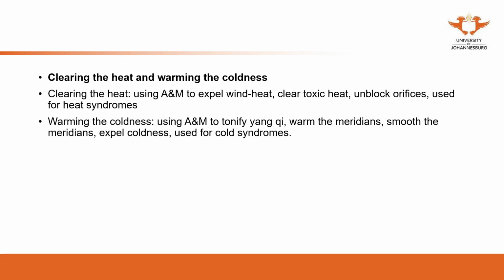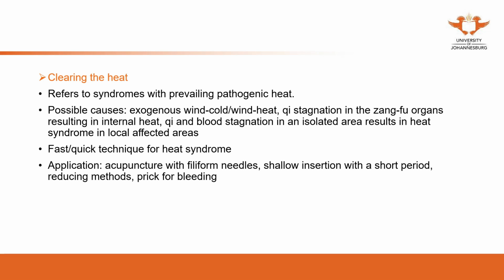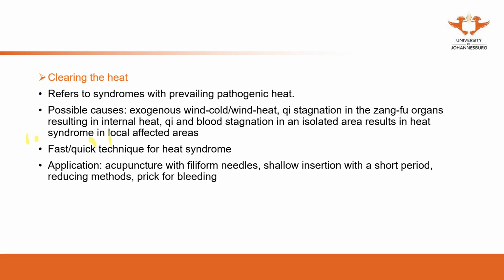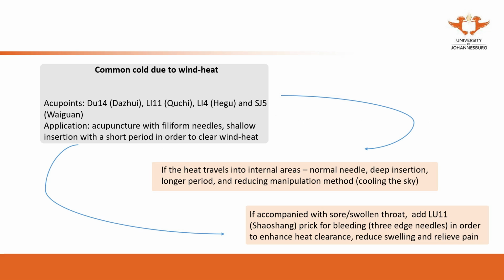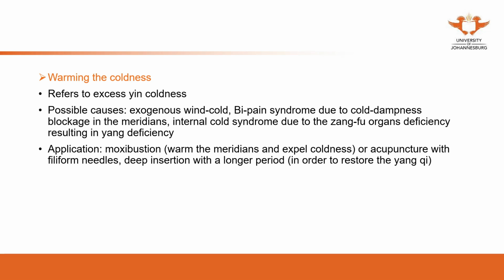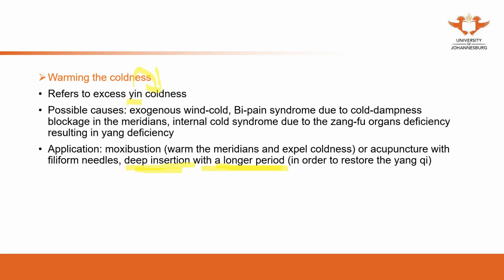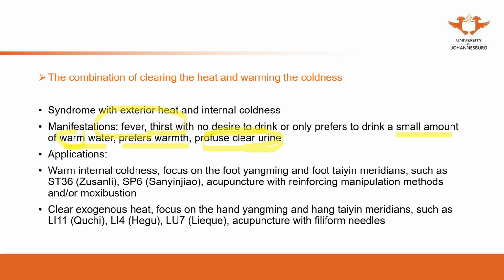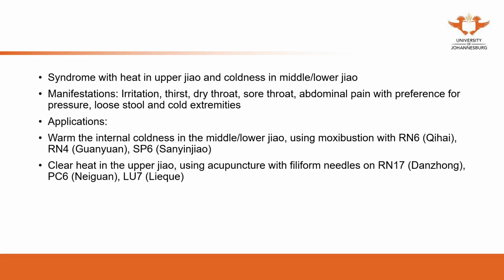307. UJ online lectures: 5 The Therapeutics of Acupuncture and Moxibustion General Introduction 5